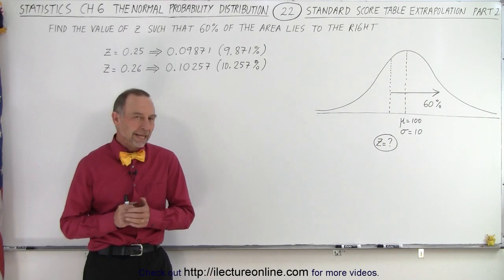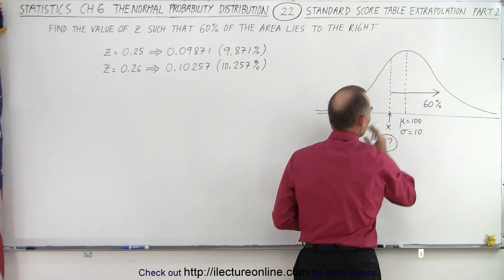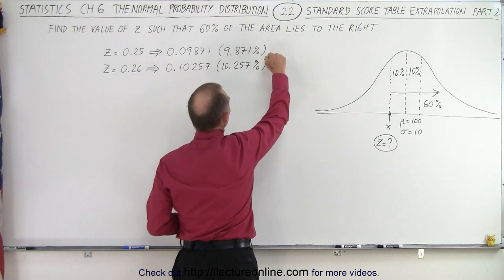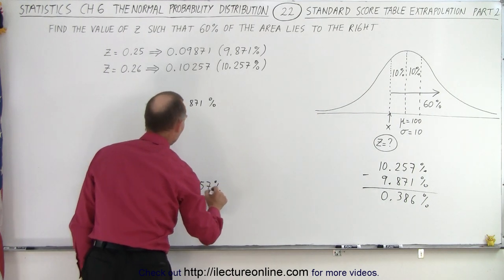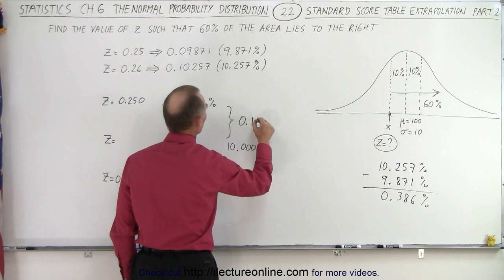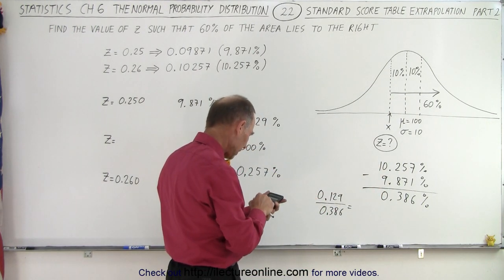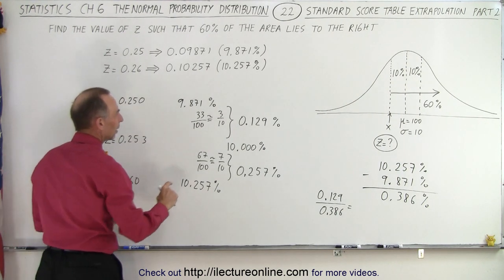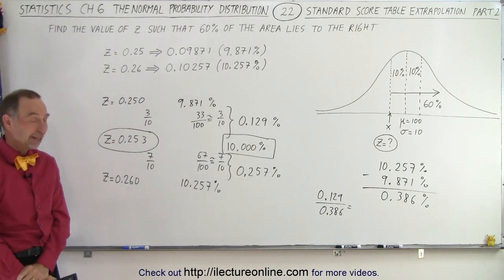Statistics: Ch 6 The Normal Probability Distribution (22 of 28) Standard Score Table Interpolation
We will find the value of Z=? such that 60% of the area lies to the right using the extrapolation method. (Part 2)